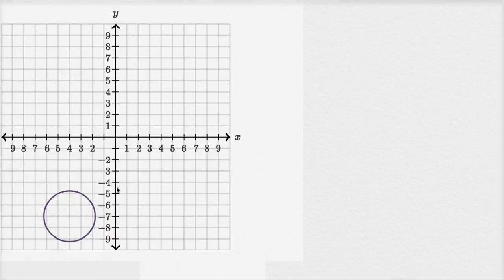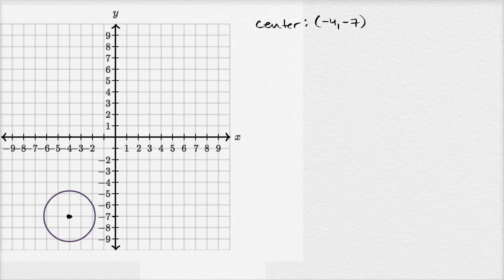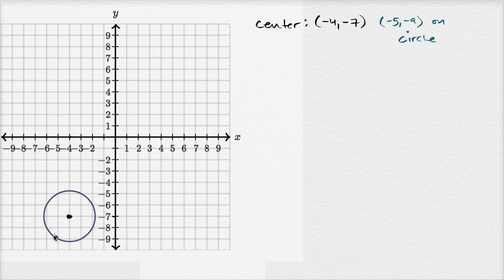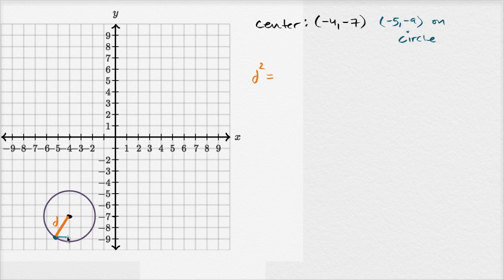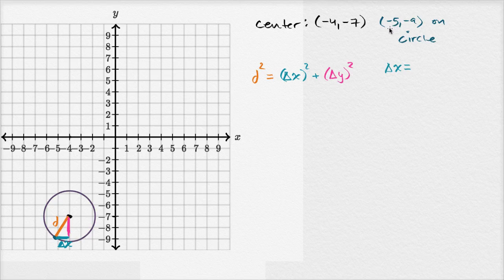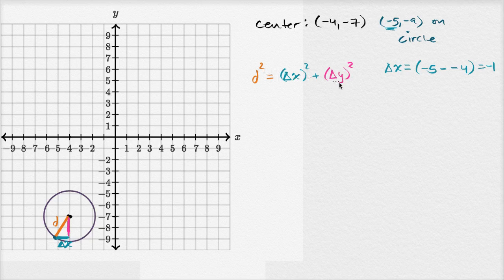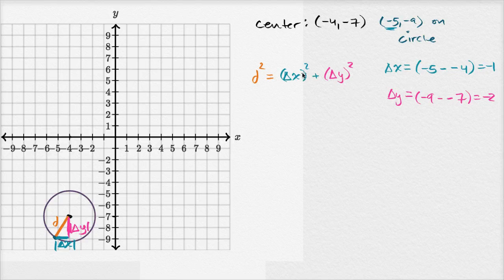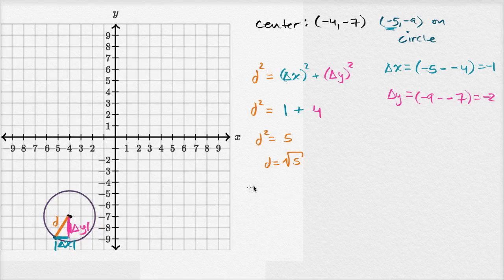Features of a circle from its graph | Mathematics II | High School Math | Khan Academy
Courses on Khan Academy are always 100% free. Start practicing—and saving your progress—now

Given a circle on the coordinate plane, Sal finds its center and its radius.